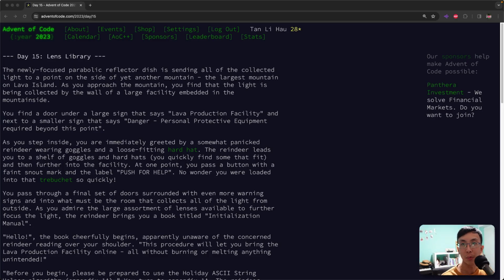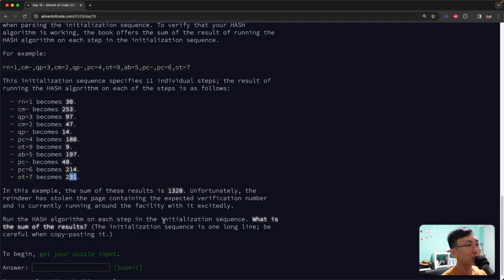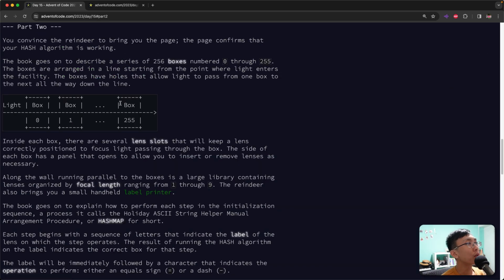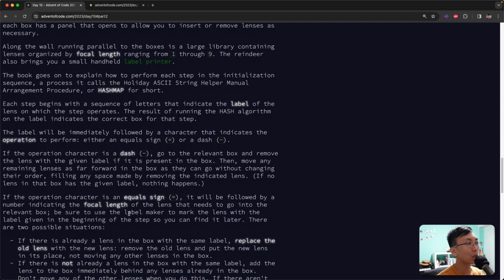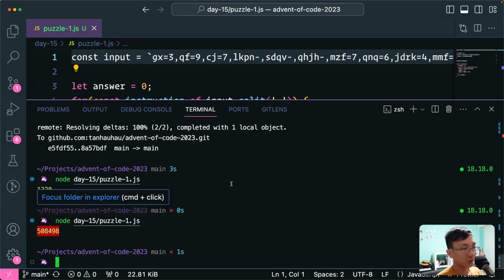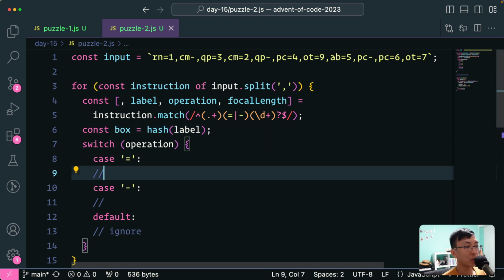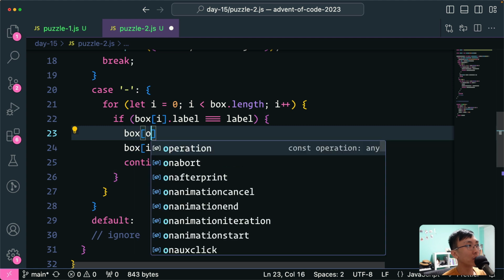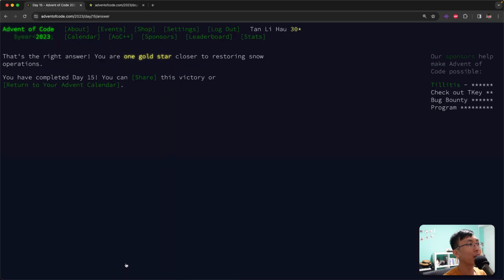Advent of Code 2023 - Day 15 Lens Library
Illustrations generated via ChatGPT with the paragraphs as prompt